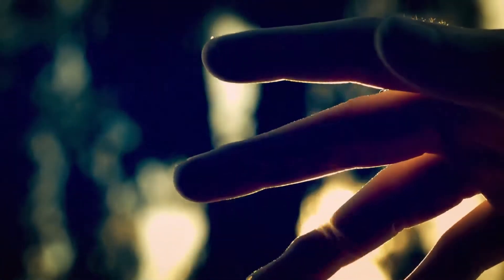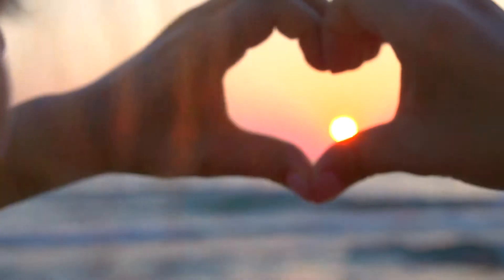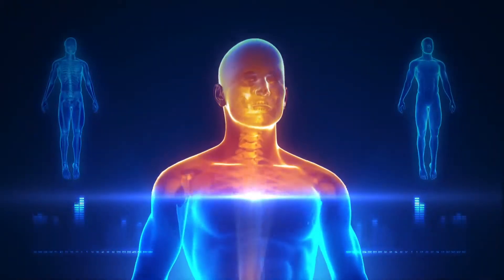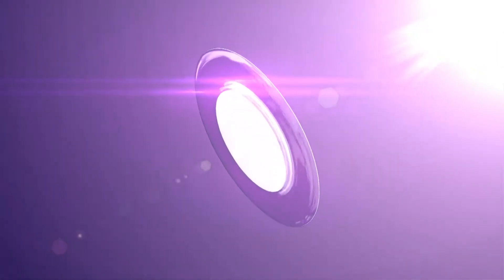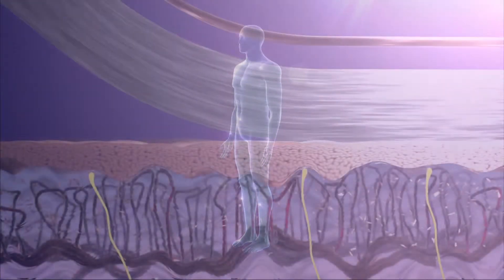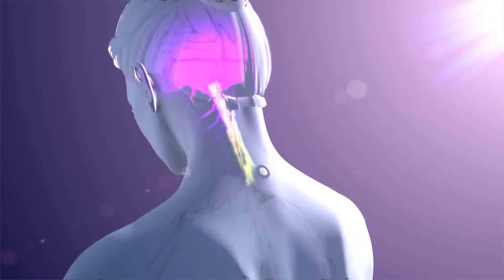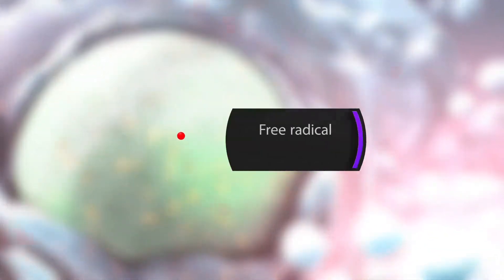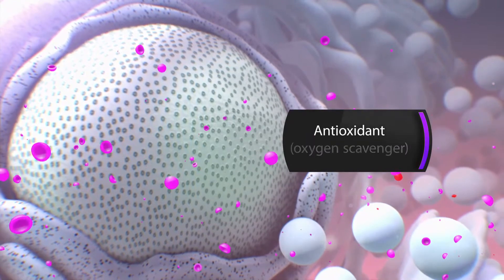How to activte your stem cells today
AMAZING SCIENTIFIC BREAKTHROUGH

We all hope to age gracefully so we can enjoy our later
years full of energy, vitality and good health. But so often,
with age, our bodies start to show signs that things just
aren’t as they used to be.
 Our energy... skin... healing and
recovery time... sleep... it all just seems to go downhill.
Unless you’re using LifeWave!

Since 2004, LifeWave has been delivering its amazing life-enhancing technology to people across the world, always helping
the body do what it was designed to do, only better. And as it turns out... the best was yet to come! David Schmidt, our
founder, creative force and world class inventor behind LifeWave technology, has recently achieved something in the field
of regenerative science, with a single LifeWave patch, that researchers worldwide, spending years and billions of dollars...
could not.
Introducing LifeWave X39™...
The world’s first product ever to activate stem cells. A true breakthrough in regenerative
science that helps restore our bodies to a healthier, more youthful state, in a way no other product can. The secret? By
harnessing the power of LifeWave’s patented phototherapy, X39™ uses light to elevate a copper peptide, GHK-Cu, proven
to signal the activation of stem cells.
Think about it. These are the cells that generate and regenerate all the cells and structures of the human body. They’re the
building blocks for our organs, tissues, blood and immune system. They also serve as an internal repair system... everywhere.
But as we age, stem cells become less effective, their ability to repair damaged tissue is reduced, they just can’t keep up
with what they were designed to do. In fact by age 60, they’ve slowed dramatically. But all that changes when just one
LifeWave X39™ Patch is placed anywhere on the body each day.
Instead of older and less effective stem cells, X39™ supports the production of younger and healthier stem cells.

This amazing level of control over your vitality and well-being was simply not possible, let alone this easy, until now. And the best
part? Like all LifeWave patches, X39™ is safe, non-invasive and incredibly cost-effective. Backed by clinical studies, multiple
patents and 20 years of development, X39 is so effective, it can influence everything about your body - how you look, feel,
perform and heal.
It’s time you experienced the power of X39™. If you’d been positioned on the inside when global brands like Apple, Uber,
Amazon and others started growing rapidly, you’d be on top of the world today! Now it’s your turn. When it comes to
regenerative, anti-aging science, stem cells are the future. And you, thanks to LifeWave, are at the forefront of it all.

The LifeWave X39™ patch is an absolute breakthrough for your body and your business. It puts you on the
threshold of explosive growth in your business like no other product ever could. And all you need to do is try it, share it with
others and help us grow our global sales team ever bigger by sharing the LifeWave opportunity.
Now’s the time. Live Long. Live well. Live Younger… Today!